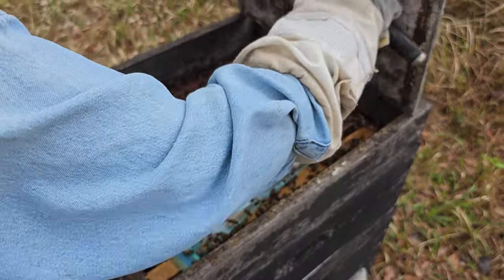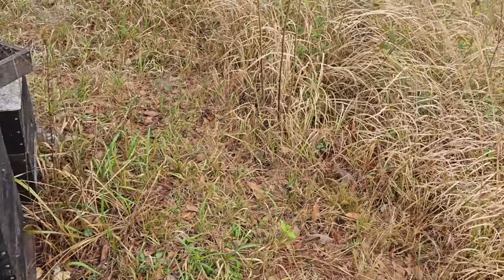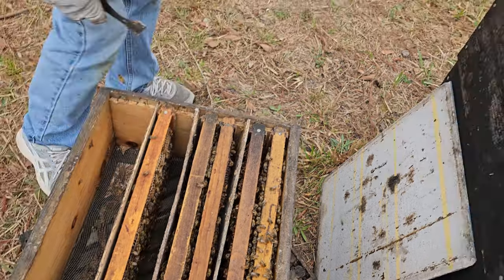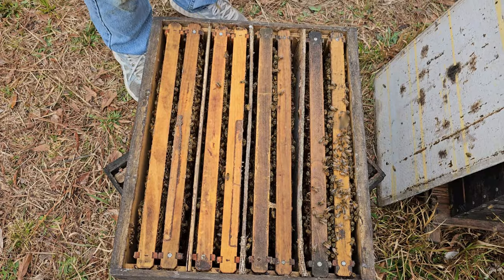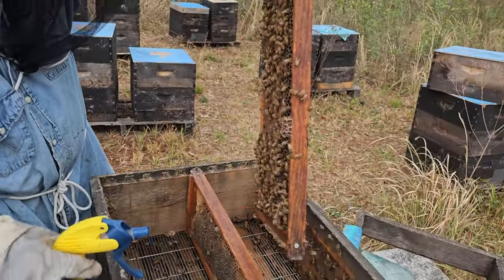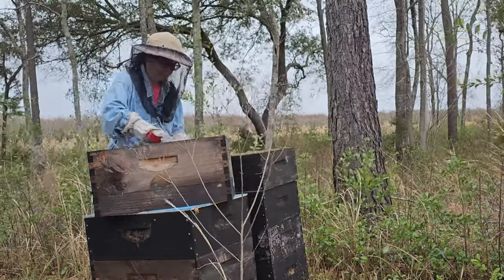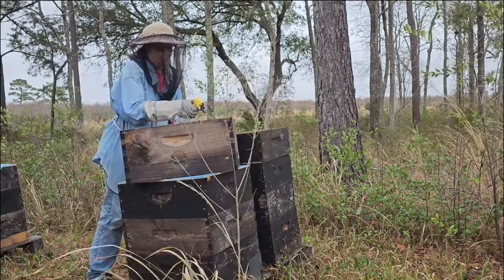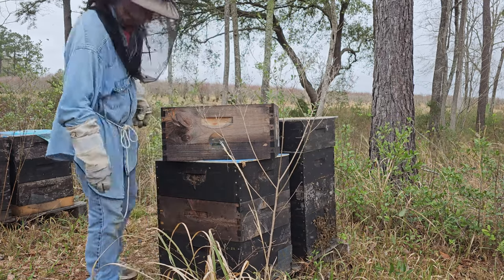☯️ Setting Up 2 Frame Mating Nucs : Increase your Apiary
Sequel to my last nuc video! Loading the 4 ways nuc and transporting them to my mating yard.

beekeeping honeybees swarms queen rearing treatment free bees bee swarm simulator natural beekeeping